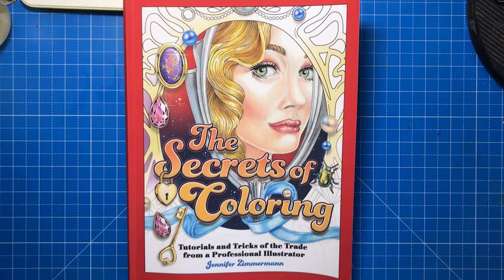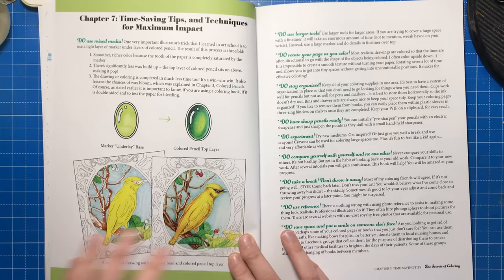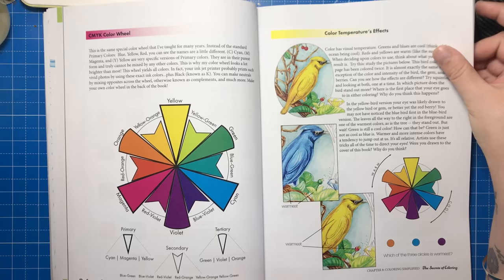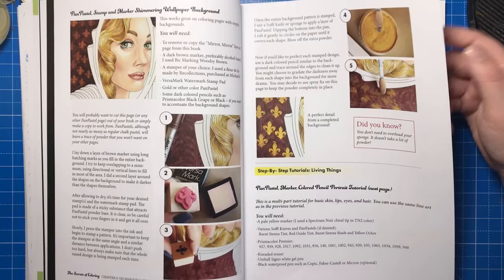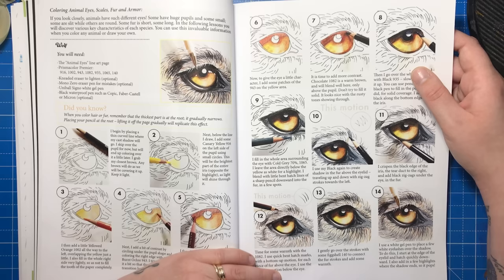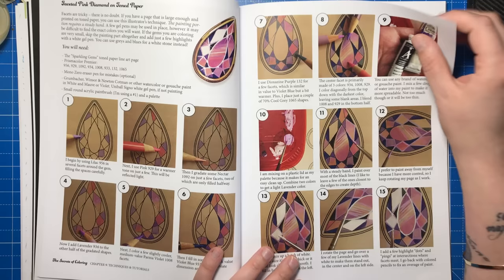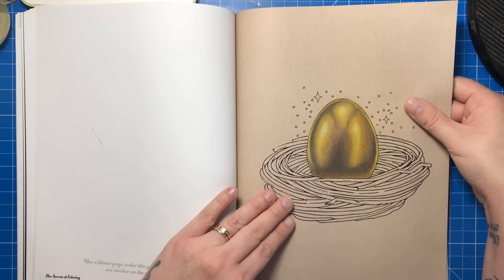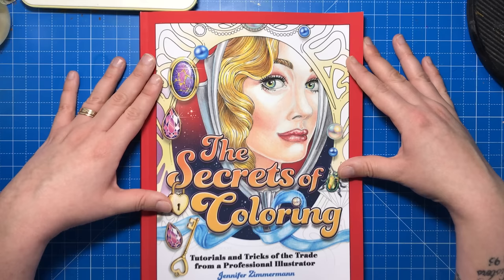The Secrets of Coloring by Jennifer Zimmermann | Review